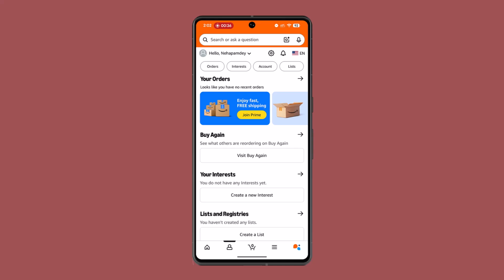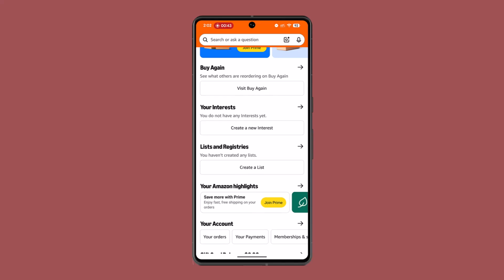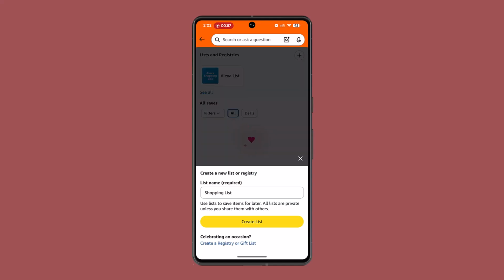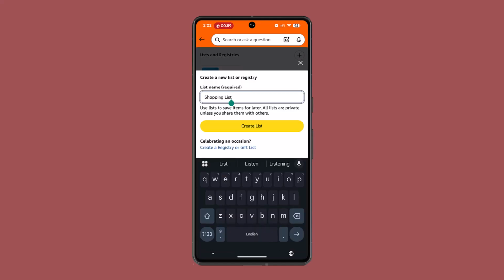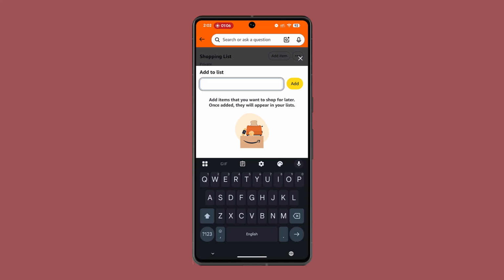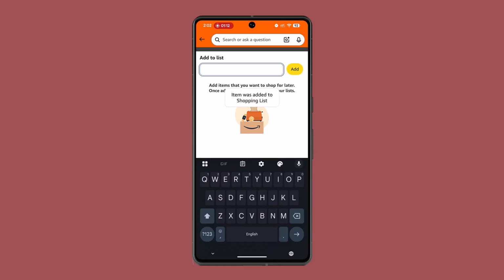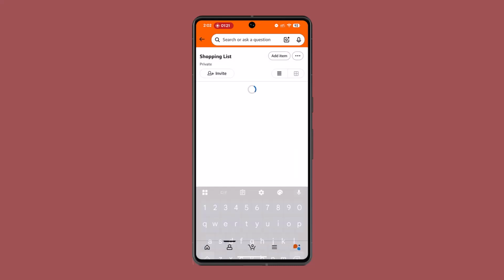How To Create A Wishlist On Amazon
Creating a wishlist on Amazon is a convenient way to save items you’re interested in for future purchase, share gift ideas with others, or simply keep track of products across categories. This video provides a step-by-step guide to creating and managing a wishlist using the Amazon mobile app, including how to add items and access your saved lists.

To get started, open the Amazon app on your mobile device and make sure it’s updated to the latest version. Sign in to your account if you haven't already. Once you're logged in, tap the profile icon at the bottom left corner of the screen to access your account settings.

Scroll down until you see the 'Your Lists' or 'Lists & Registries' section. Tap on it, and then tap the 'Create a List' button. You’ll be prompted to enter a name for your wishlist. This could be something specific like 'Birthday Gifts' or 'Home Essentials.' Once named, tap the 'Create List' button to finish the setup.

After creating the wishlist, you can start adding items. Tap on any product you’re interested in, and on the product page, look for the heart icon or the 'Add to List' option. If you have multiple lists, you’ll be asked to choose which one to add it to. You can repeat this process for as many items as you like.

You can access your wishlist anytime through the 'Your Lists' section and manage items by editing, removing, or sharing the list with others. This is especially useful during the holiday season or when planning for upcoming purchases.

Timestamps:
0:00 Introduction
0:10 Opening Amazon app and signing in
0:24 Navigating to Lists & Registries
0:38 Creating a new wishlist
1:00 Adding items to the wishlist
1:20 Using the heart icon on product pages
1:35 Conclusion